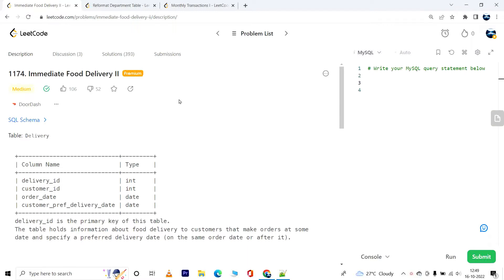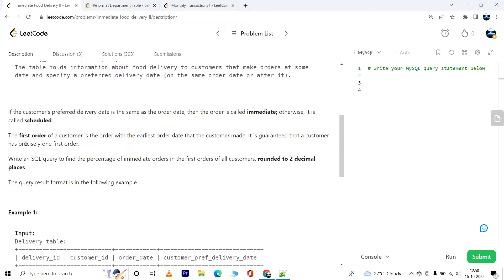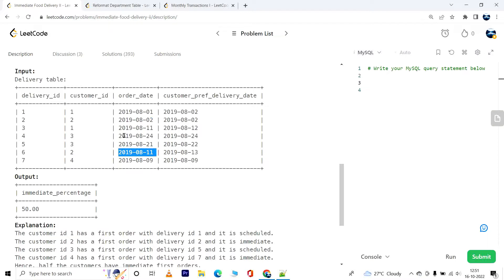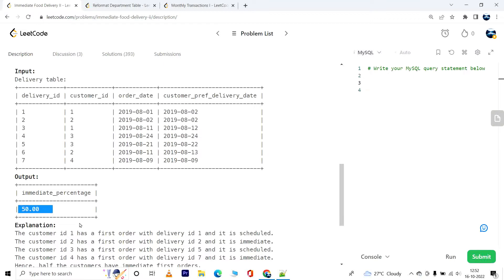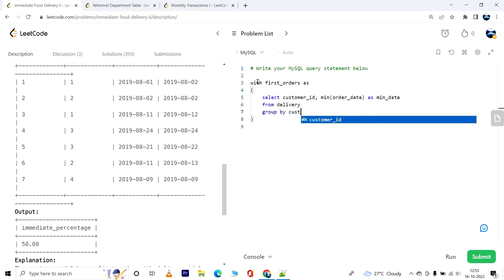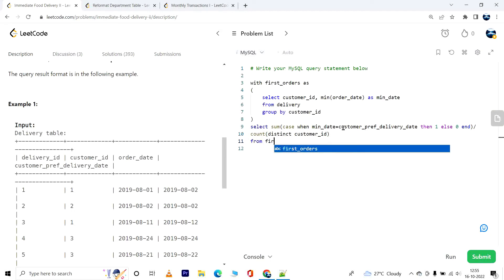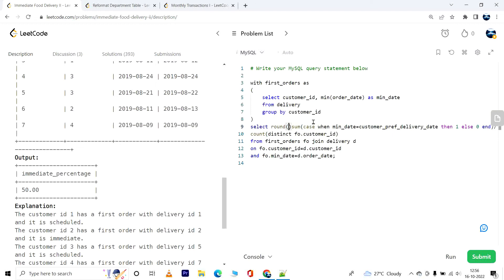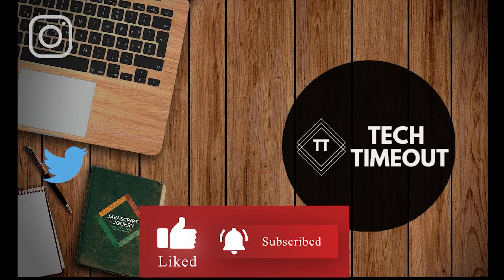1174. Immediate Food Delivery II | Leetcode SQL Medium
Welcome to the Leetcode SQL series